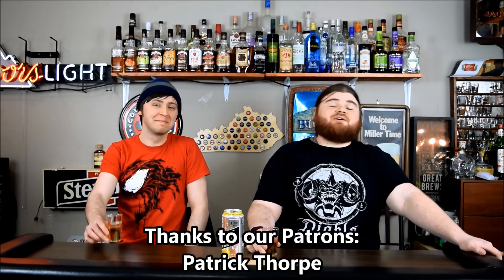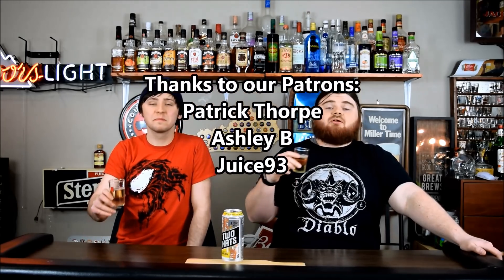2 Hats Pineapple Review!